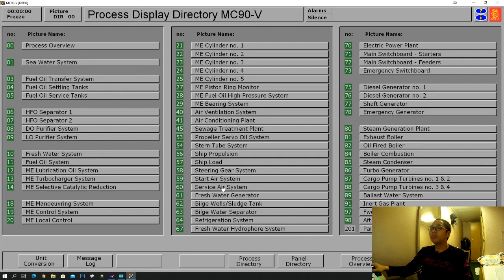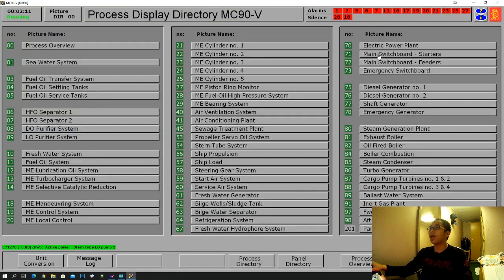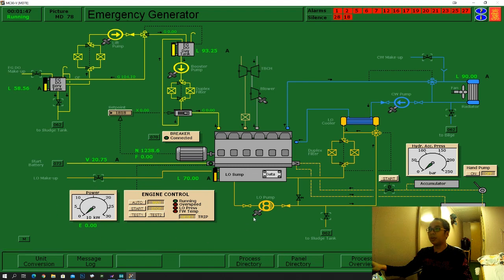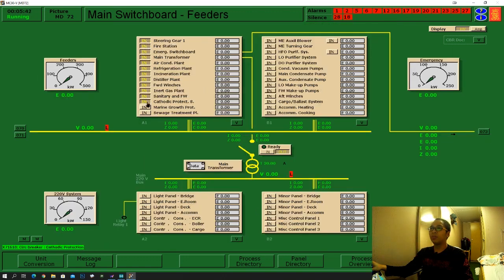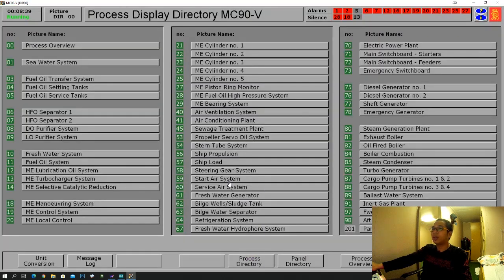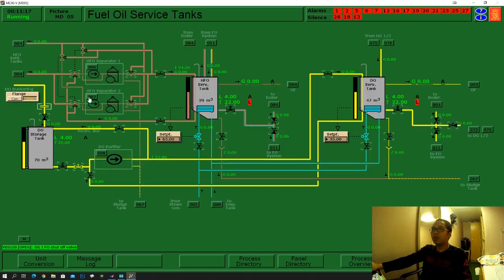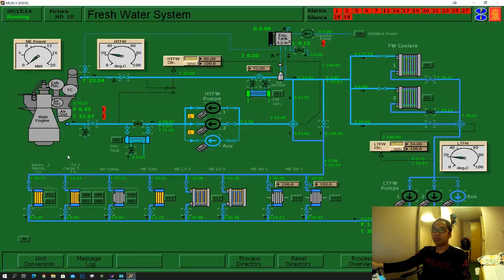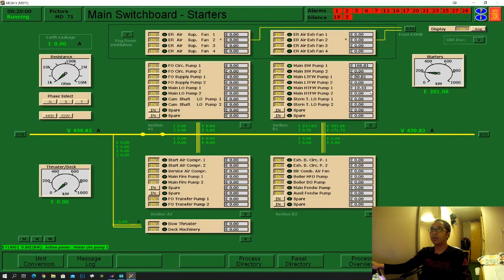02 COLD SHIP